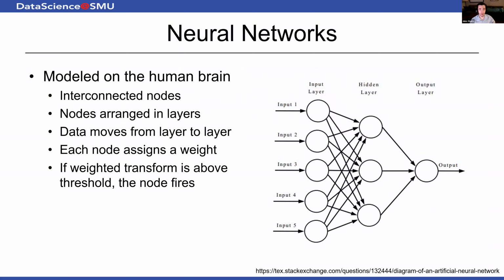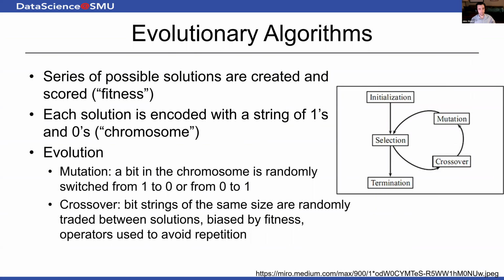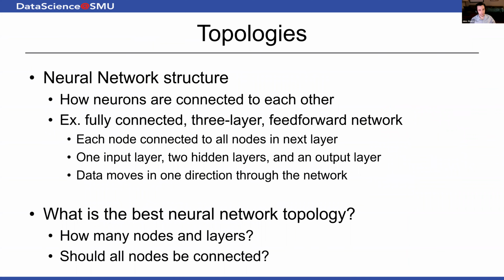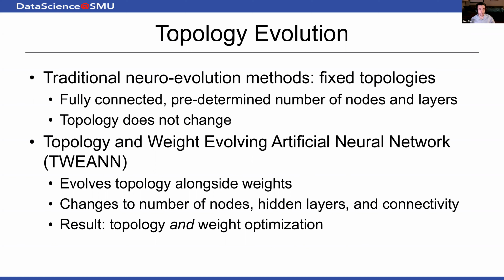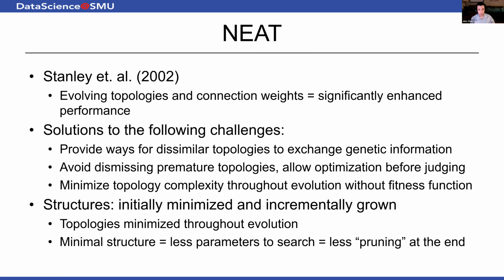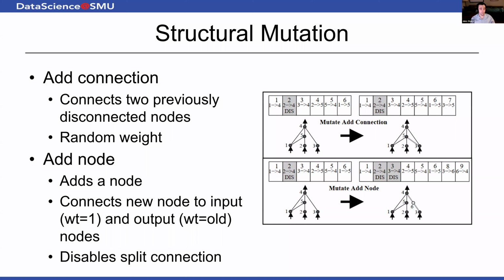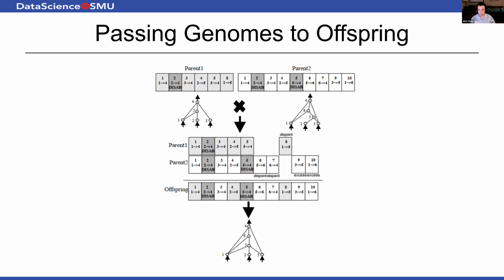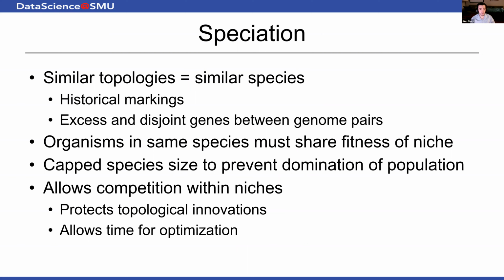Machine Learning 2: NEAT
Neurological Evolution of Augmenting Topologies